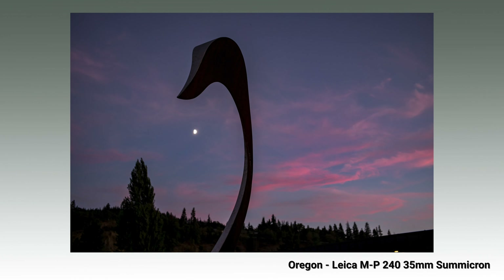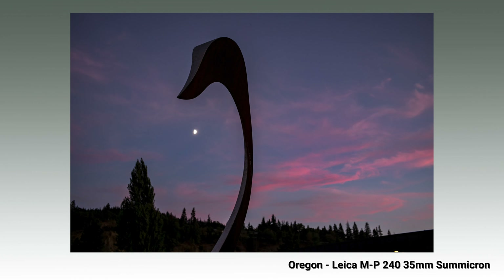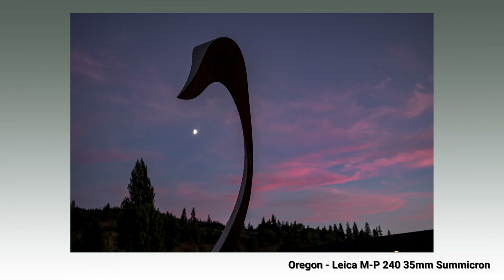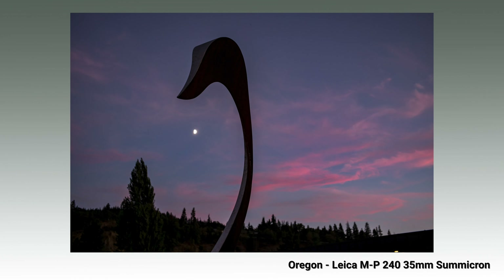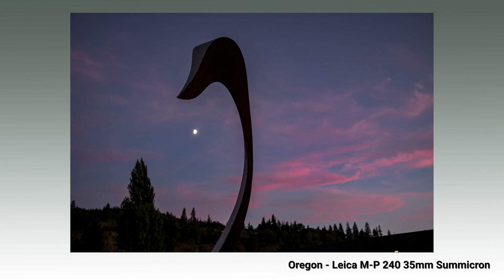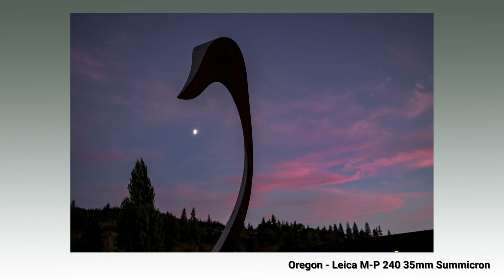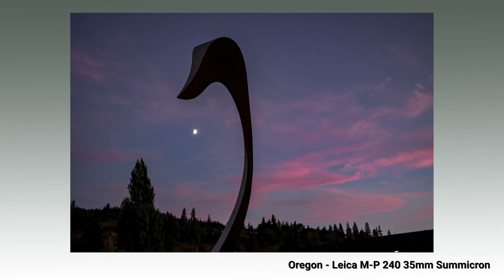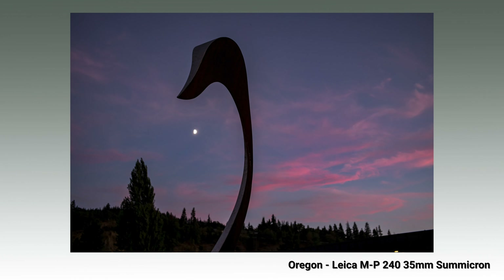ULTIMATE PHOTO travel kit!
What's your ULTIMATE PHOTOGRAPHY travel kit? This week I decided to go over my recommendations for a workable photography travel kit. For me it's all about weight. I go for the lightest setup I can get away with. I have tried everything smaller. From my Leica gear to Sony aps-c to now Fujifilm cameras and lenses. I really think you can't go wrong moving to the Fujifilm X-series system for travel photography. I honestly think you can't go wrong using this system for your ultimate photography travel kit.